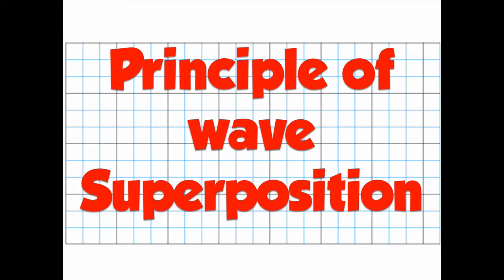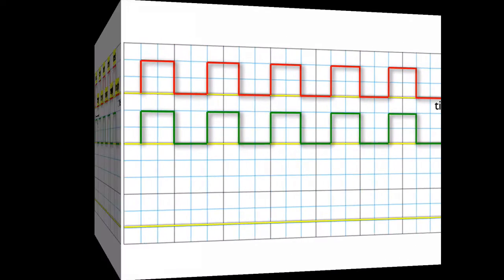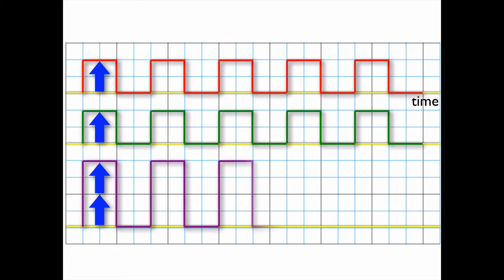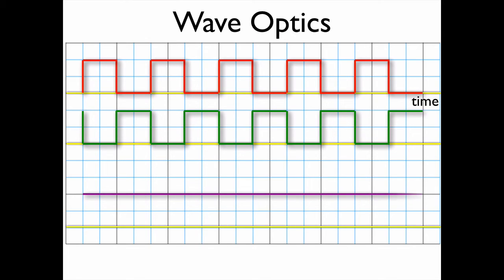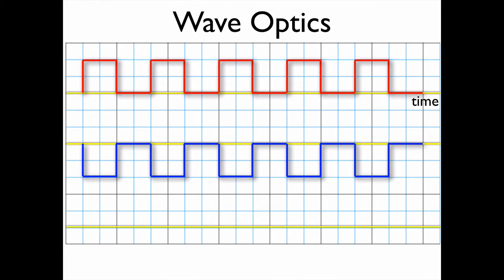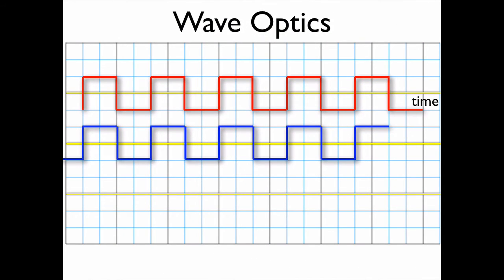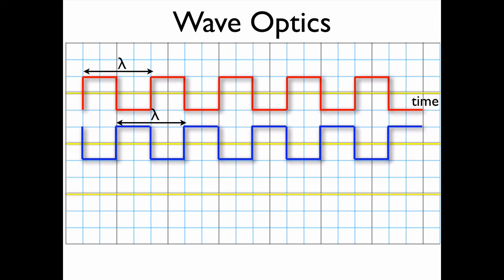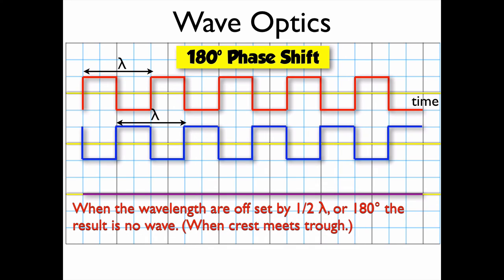The principle of wave superposition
Video describes the basics behind wave superposition using square waves.